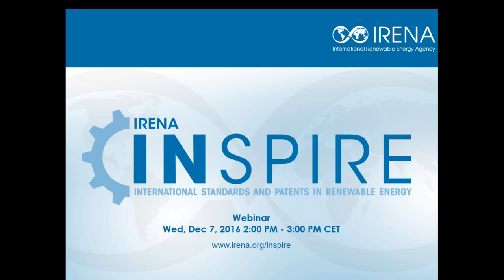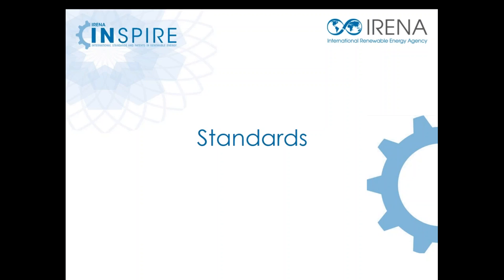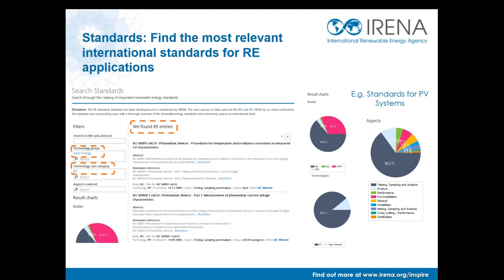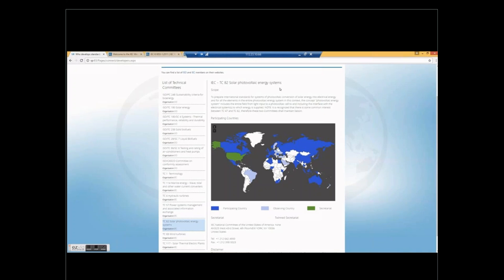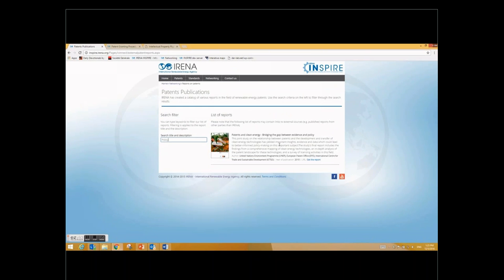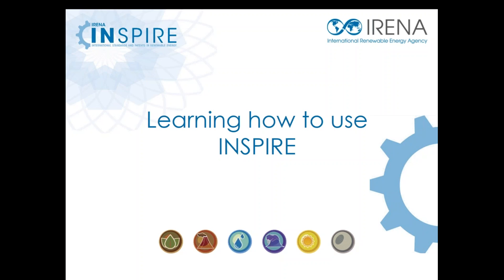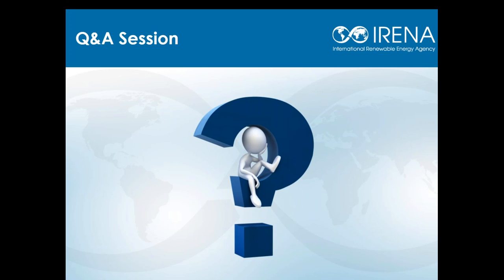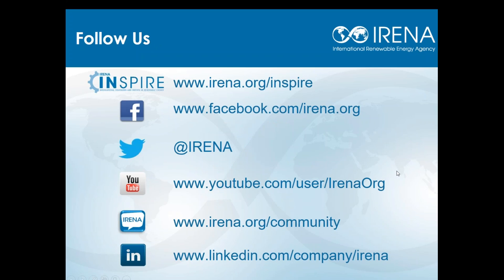IRENA INSPIRE Webinar: Patents and Standards key components to develop renewable energy technologies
Curious to learn about  patents and standards in the renewable energy sector? During this webinar IRENA shows step by step how to use INSPIRE — an online platform and information hub on patents and standards for renewable energy. Also learn from the case examples how to apply up-to-date information on renewable developments into your work, presentation, projects or initiatives.